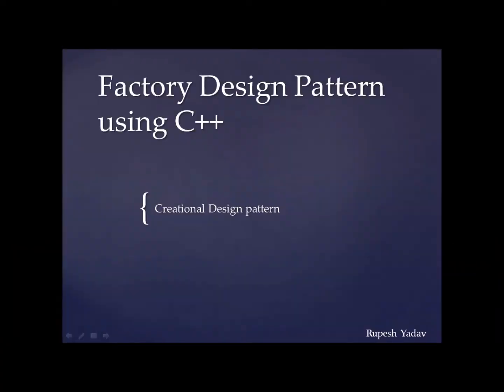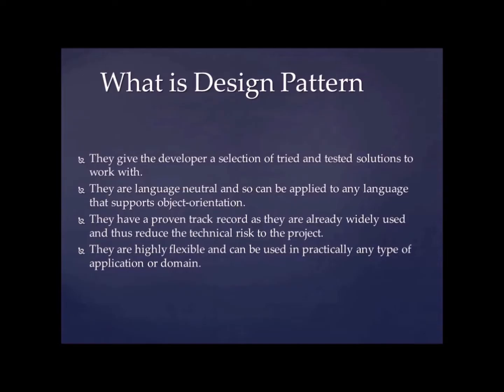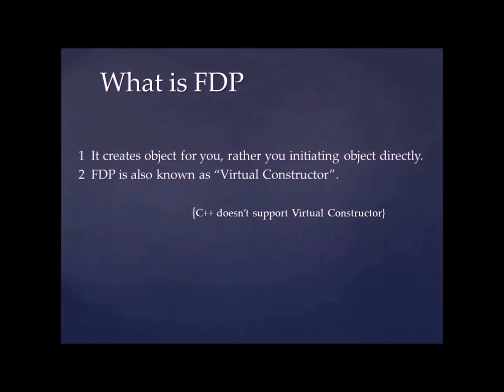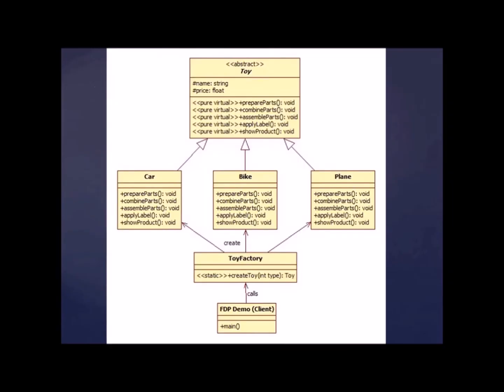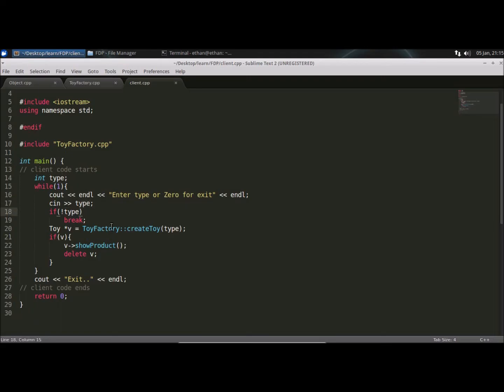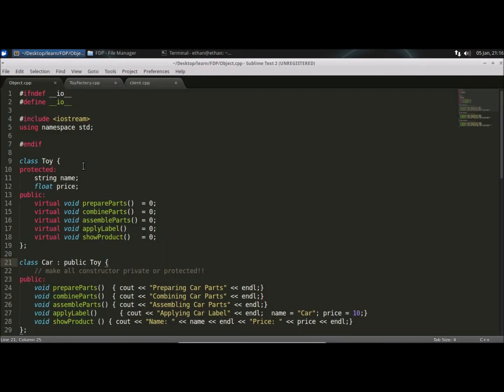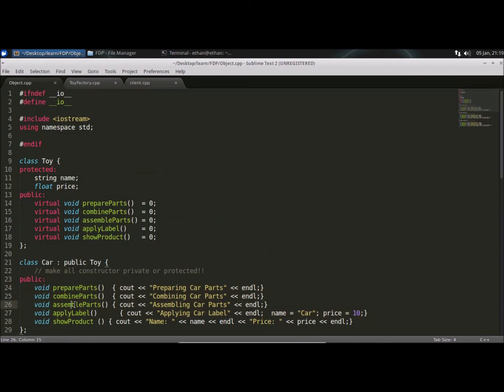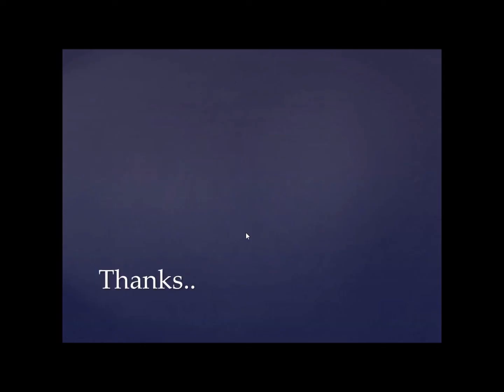Factory Design Pattern in C++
JOIN ME

Factory Design Pattern is very basic design pattern and it is one of the creational design pattern. In this design pattern we create a factory method and  we pass type to this method and it returns that type's object.

If someone has doubt, then please comment I will try my best to clear your doubt.